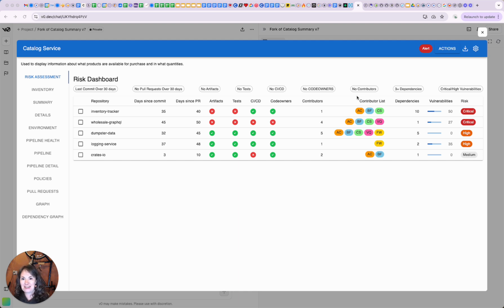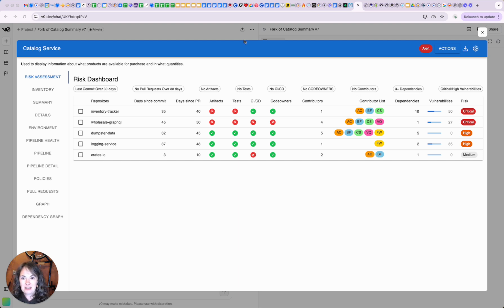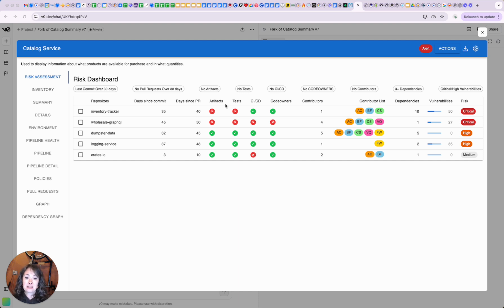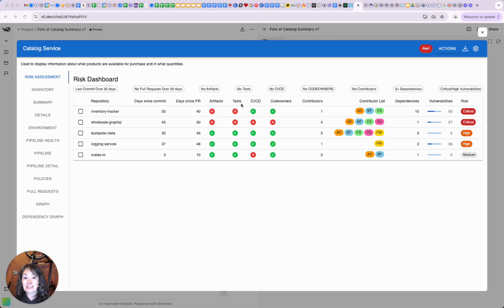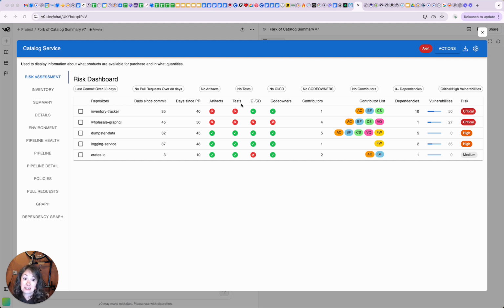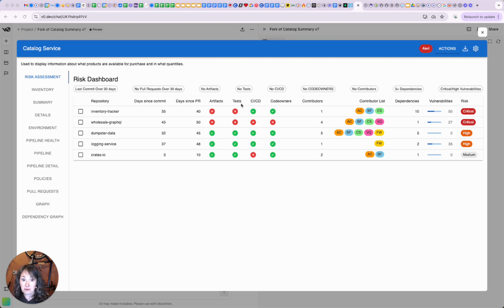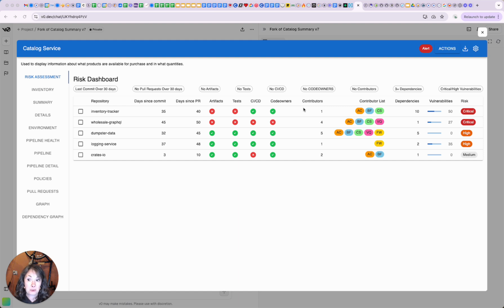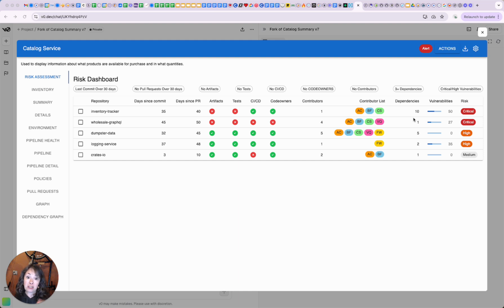3Mór Risk Dashboard Overview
Welcome to our series on what you get out of the box from 3Mór.

We would love to hear your thoughts on what it working and what we are missing.